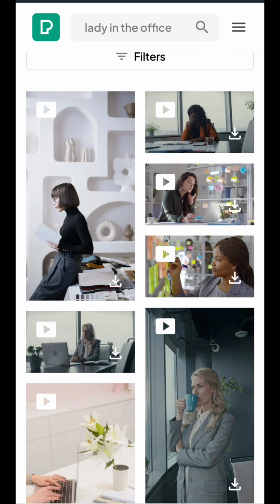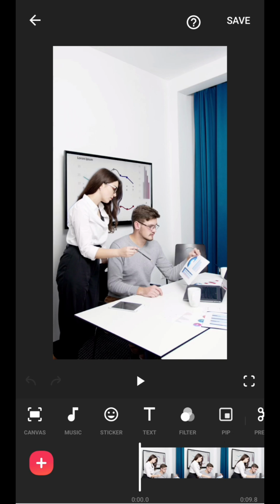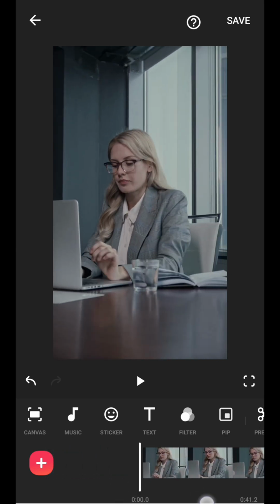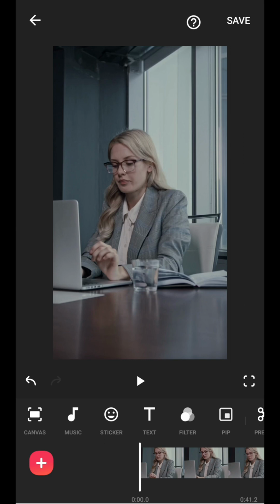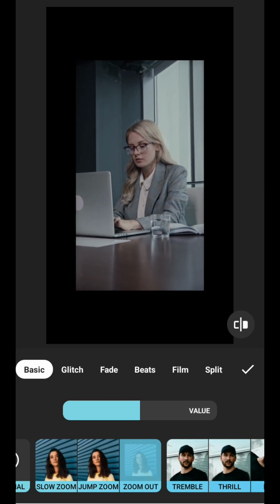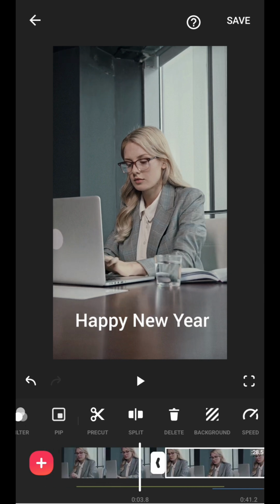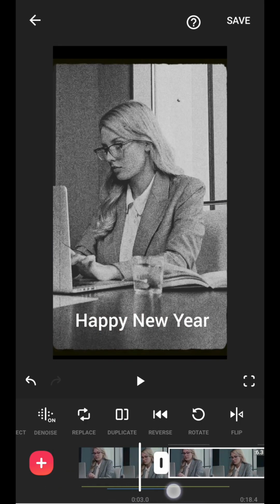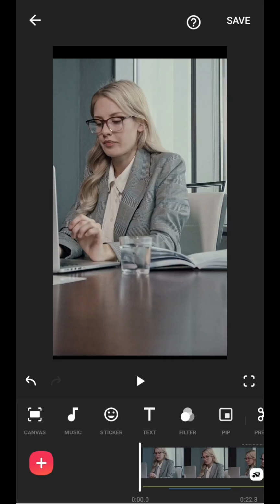HOW TO USE INSHOT APP FOR VIDEO EDITING | TUTORIAL 2023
How to use the INSHOT app to edit videos... Info on All New features.

This video tutorial is indept and clear, just make sure you watch to the end to get a clear and full understanding of how it works.